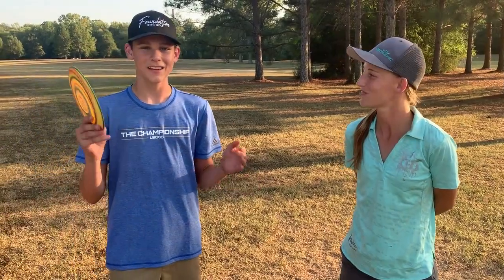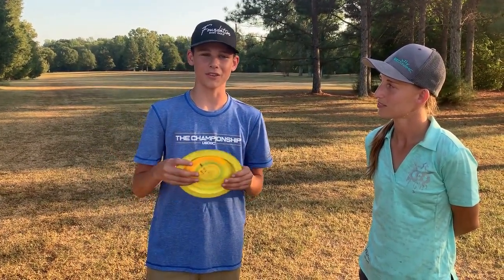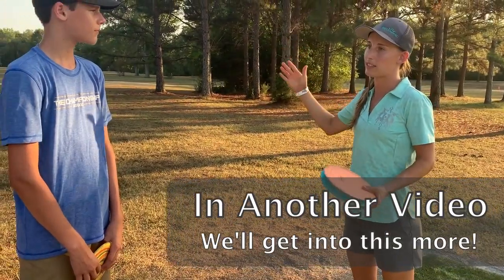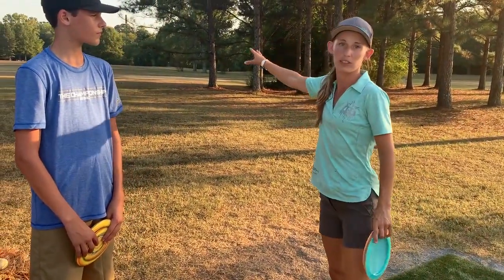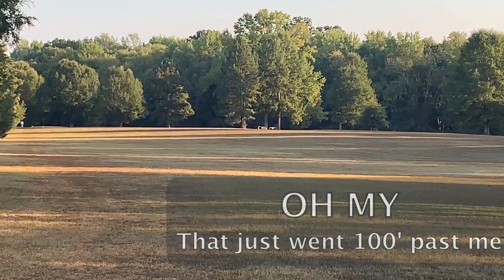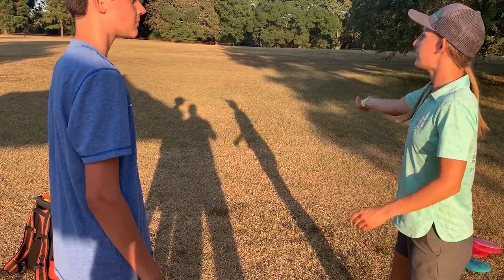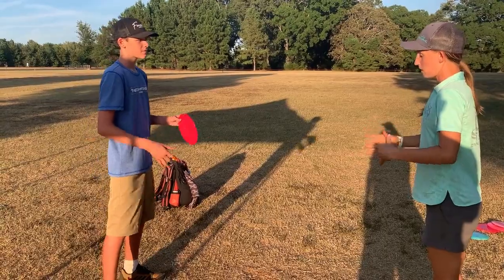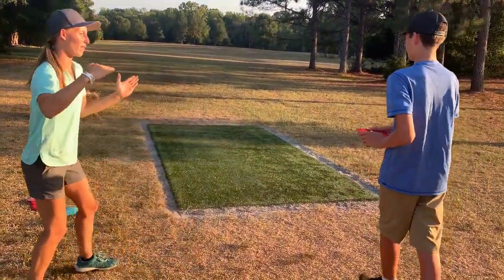PAIGE PIERCE lessons and tips at USDGC Day 3, 2019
Ok here you go, can't wait to really begin digging into the knowledge she just dropped for us beginners!  Simple, easy to implement, and super helpful, THANKS PAIGE!!!